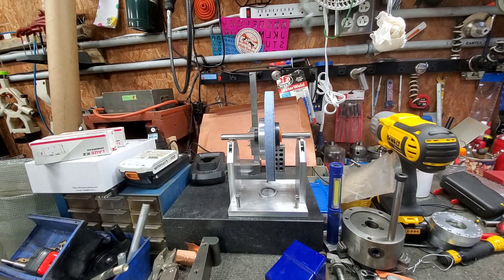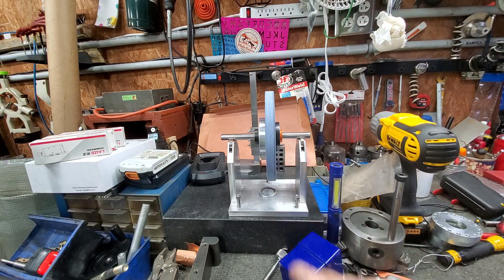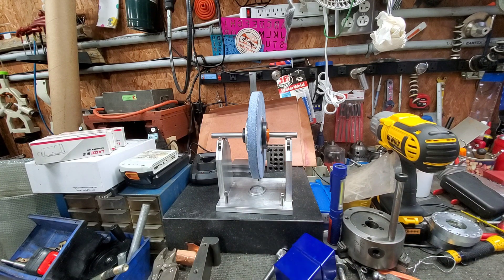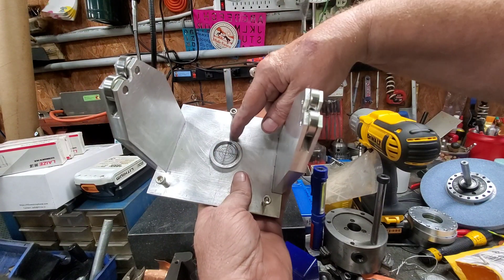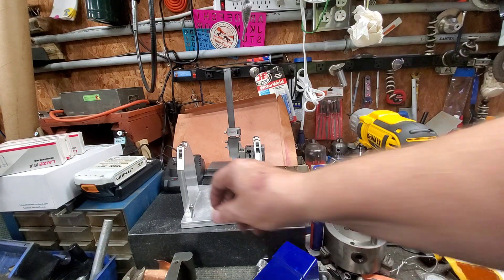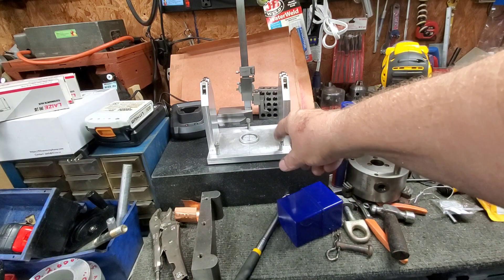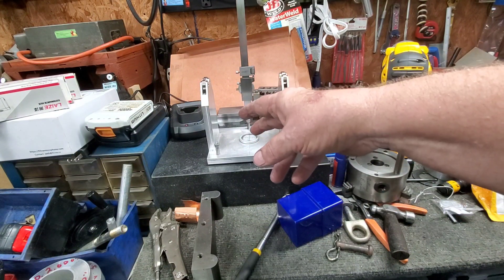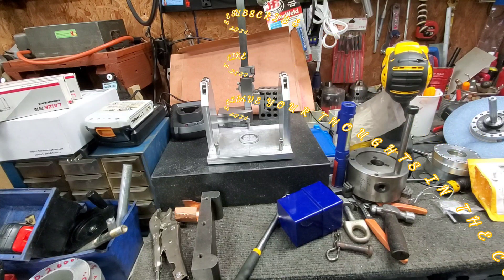Grinding wheel balancing series (Part 5 The Finished Balancing Stand)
This is the final video series of making components to balance grinding wheels .There will be a video of balance a wheel soon.